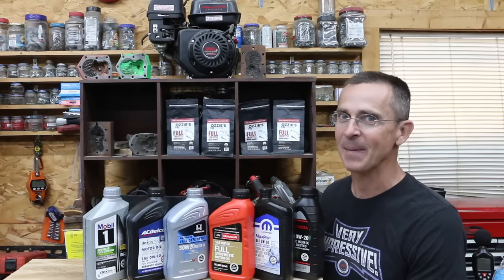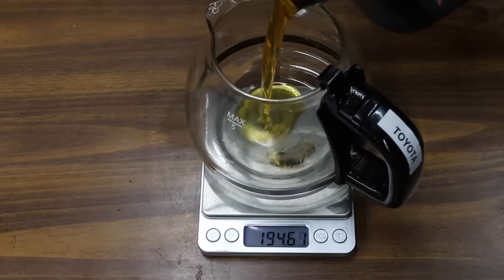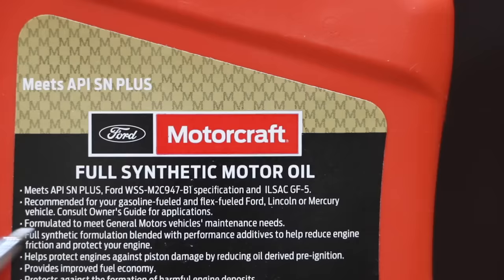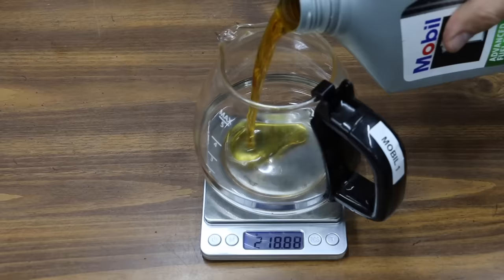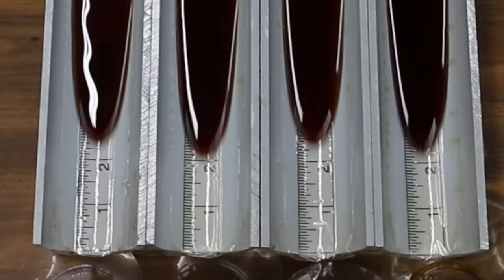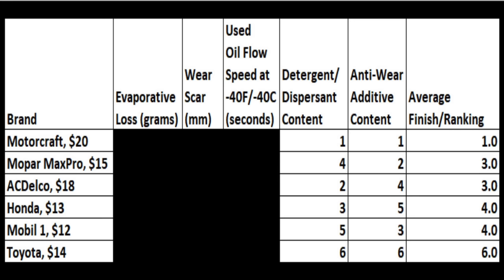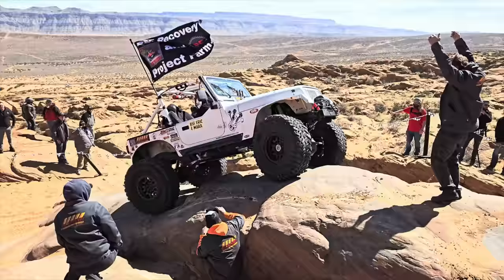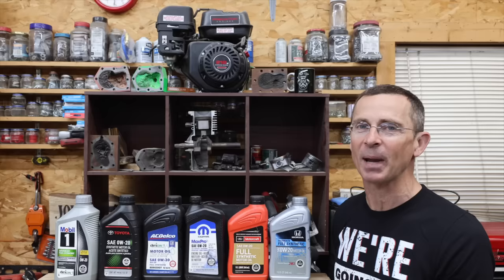How Bad Is OEM Motor Oil? Honda vs Toyota vs ACDelco?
Motor Oils: Mopar, Motorcraft, ACDelco, Honda, Toyota, and Mobil 1. Motor oils compared for lubricity or film strength, evaporative loss, and cold oil flow before and after heat exposure.

I also participated in the Matt's Offroad Games in Sand Hollow, Utah in March 2024. I've included some video footage from the event, and I enjoyed meeting everyone that attended the event.

I always purchase all of the products that I review and pay the full price of the oil analysis to ensure an unbiased review. So, thank you for supporting the channel!

➡ Products Tested In This Video (in no particular order):
Mobil 1
Motorcraft: Available at a Ford Dealership
MOPAR: Available at a MOPAR Dealership
ACDelco: Available at a Chevrolet or GMC Dealership